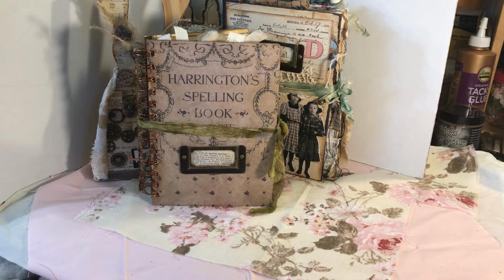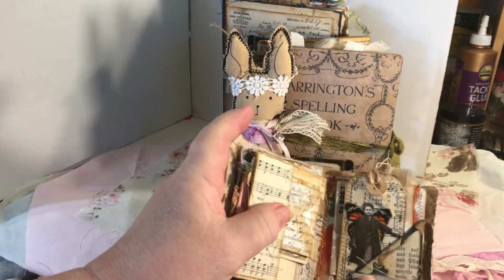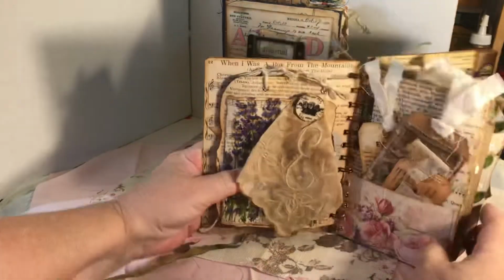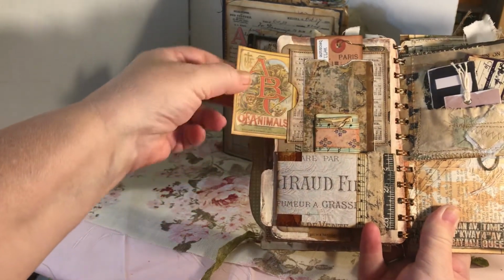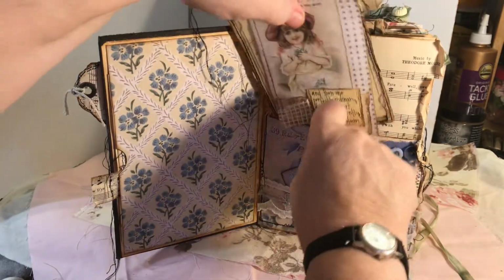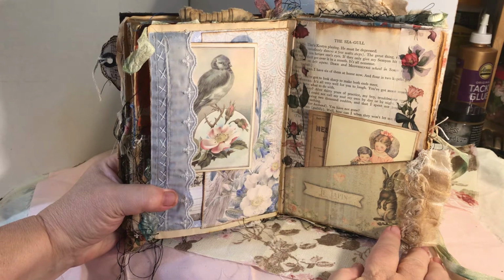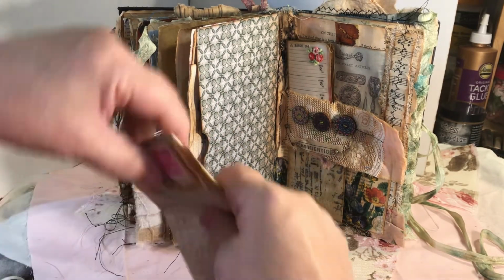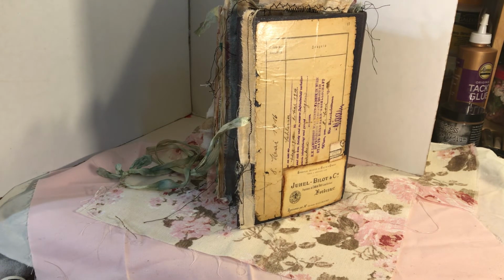New stuff from Jen and bunny!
Two new junk journals, a steampunk rabbit and bunny with journal. Available in my Etsy shop. Thanks for looking!